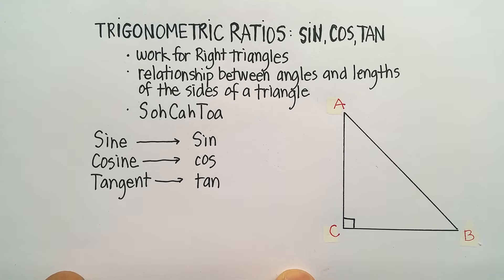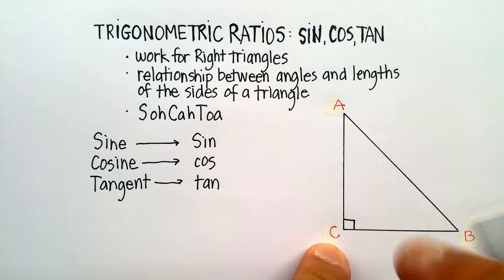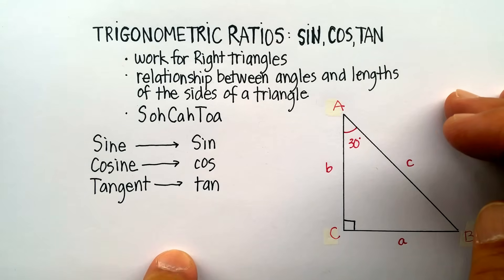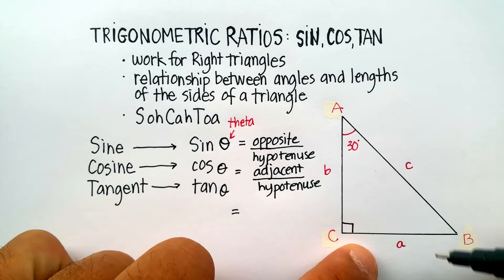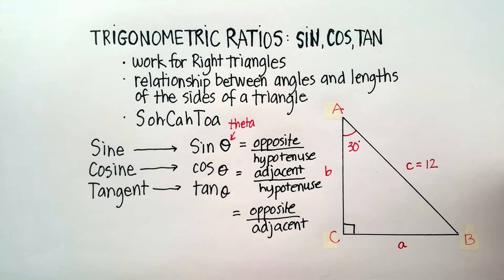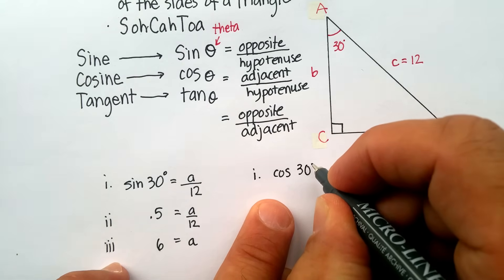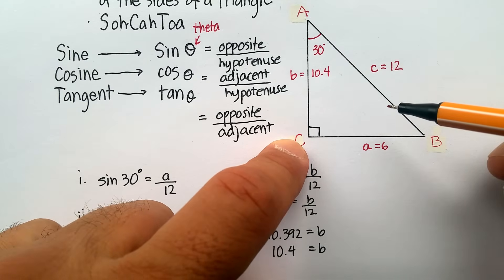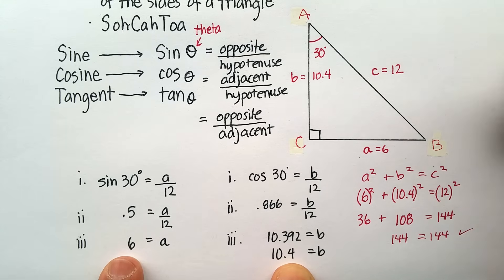Triangles: The Trigonometric Ratios (Sin, Cos, Tan)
This video is a brief introduction to the first three trigonometric ratios: Sine (sin), Cosine (cos), and Tangent (tan).